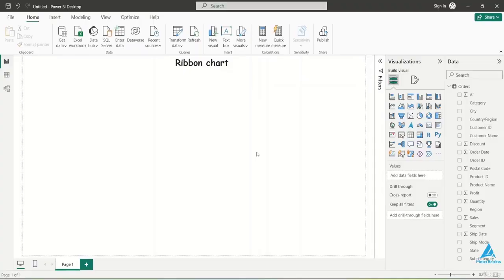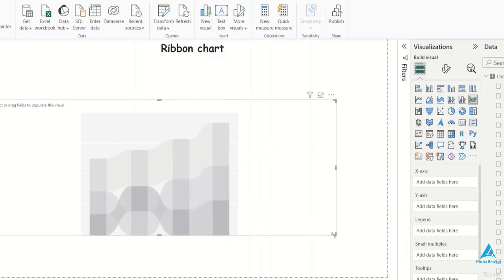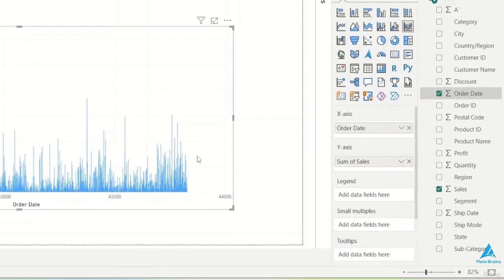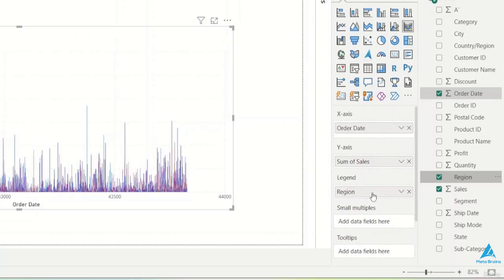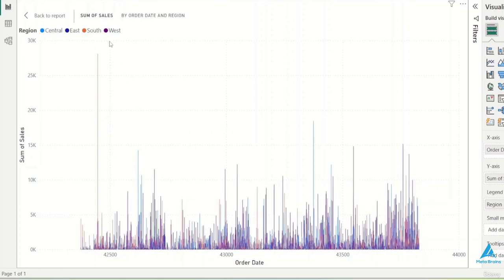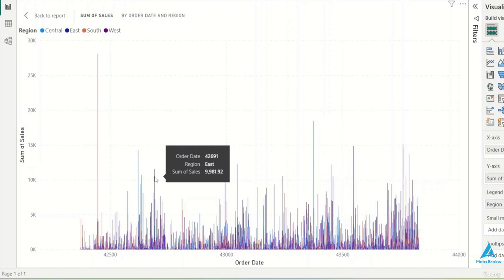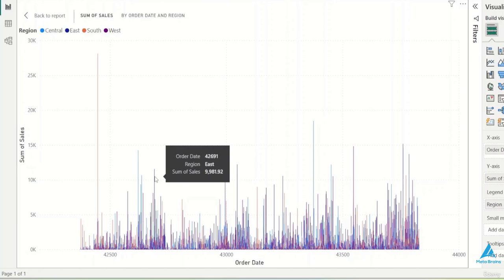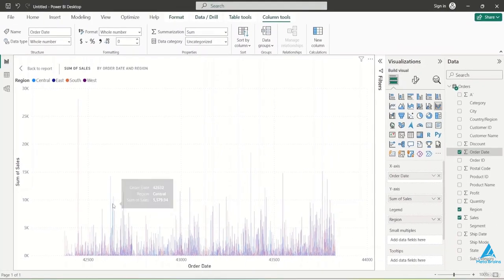Ribbon chart Day 6 Power BI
Power Bi Basic Chart Day 6